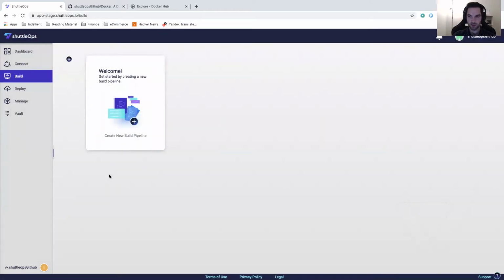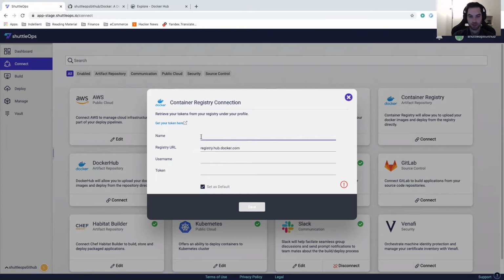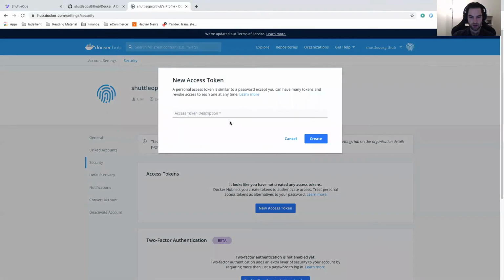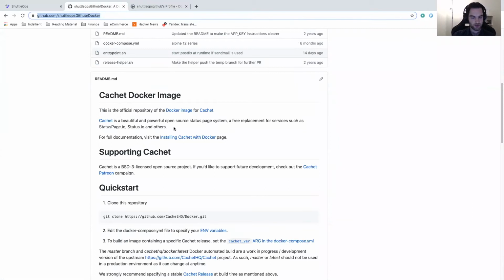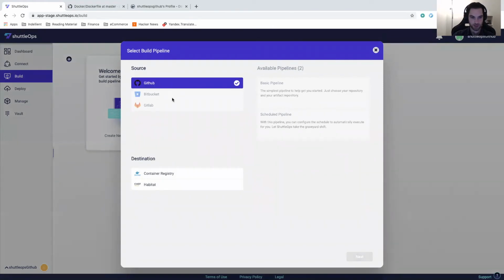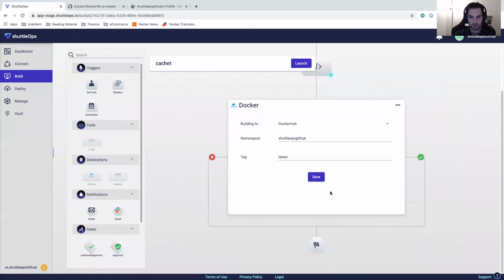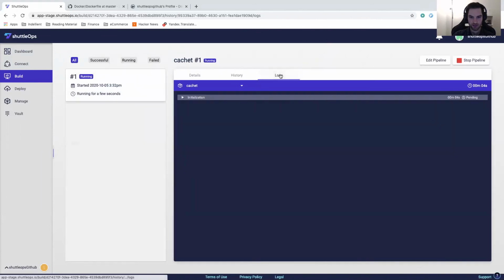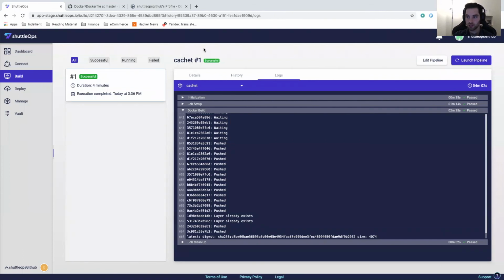Building Apps for Container Registries